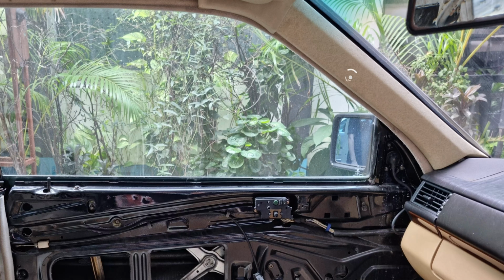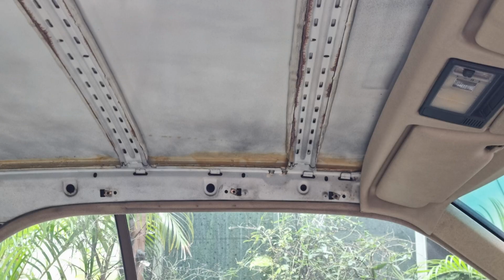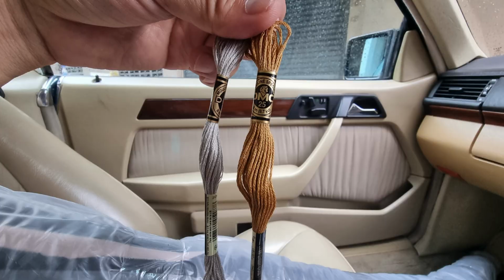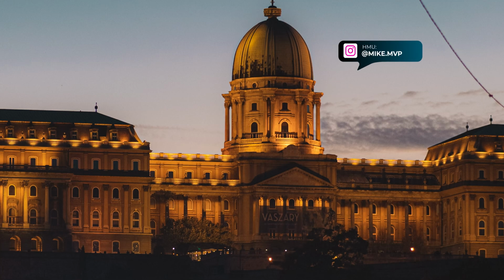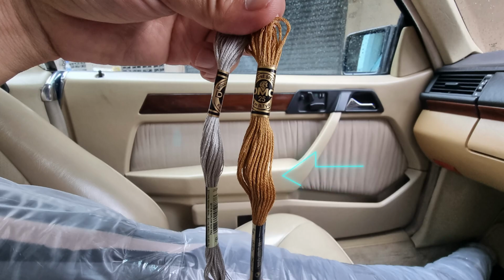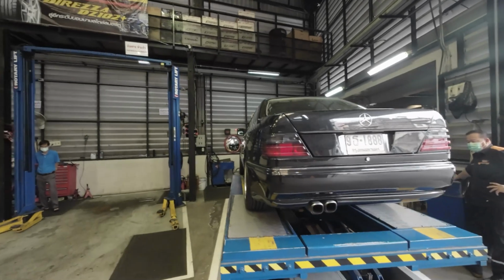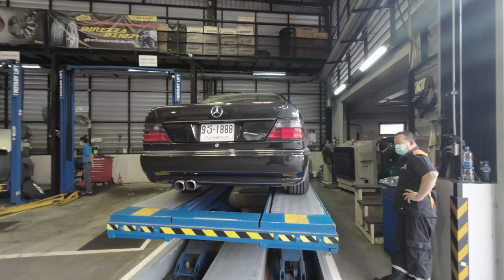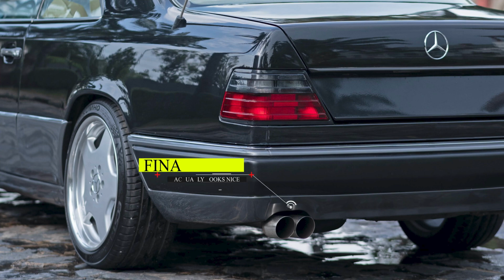I Restore Mercedes in Thailand, so you don't have to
Dealing with Thai mentality and the "below average'' standard is a massive headache! here's with I had to go through to get this Mercedes-Benz w124 300ce back to life!

Work Inquries:
LINE @ MSTAR13
WeChat : MSTAR13